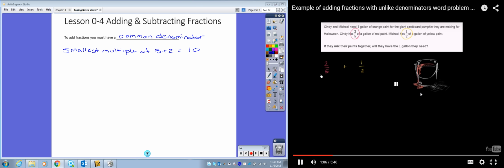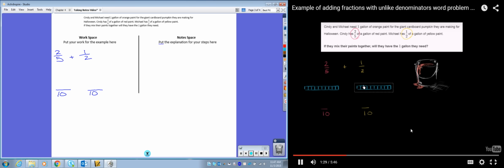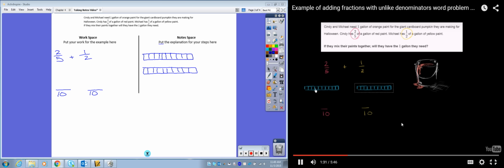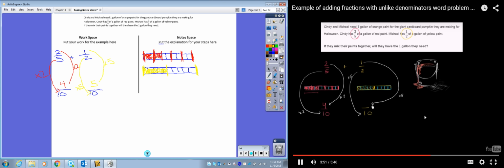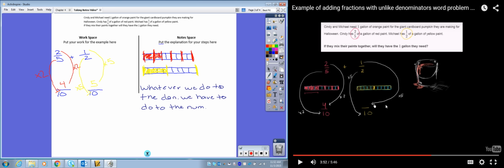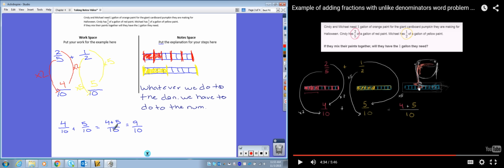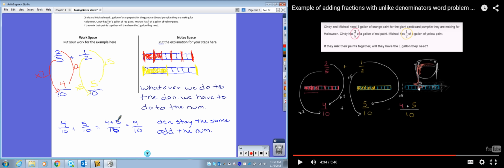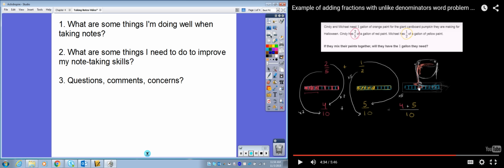Video Notes on how to take Video Notes